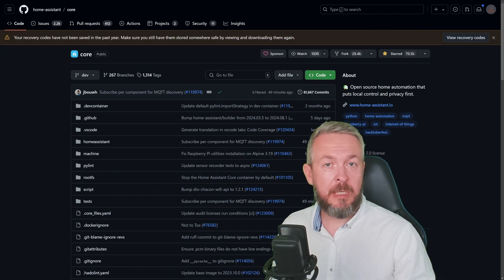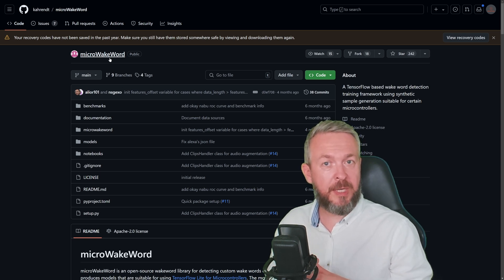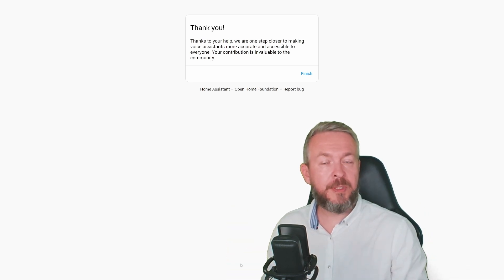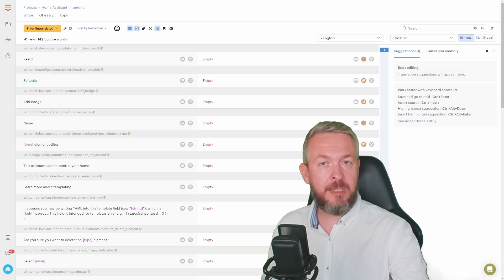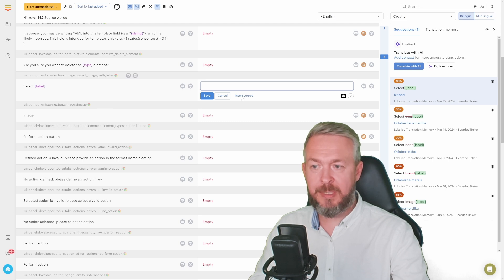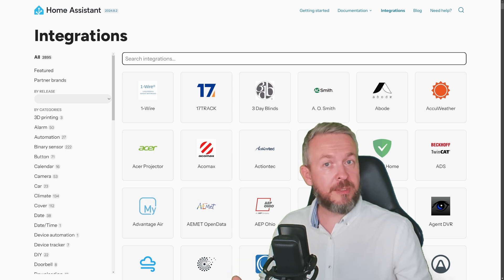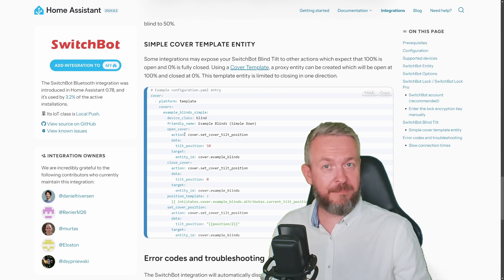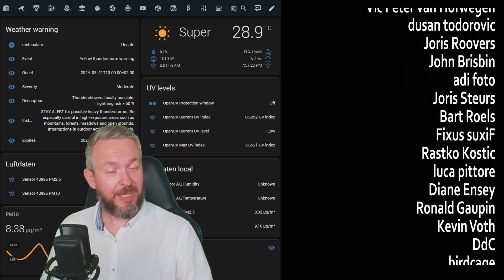You CAN help improve Home Assistant!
Help Home Assistant buy doing simple tasks - only your free time is needed for them!

Improve HA documentation.

00:00 - Intro
00:38 - Open Source is good
01:33 - Micro Wake Word
03:33 - Home Assistant translation
07:28 - Your examples and knowledge
09:09 - Final thoughts

Have fun!
Bearded Tinker
👕☕Awesome merchandise? Sure - here it is!
📣Follow me on other platforms📣